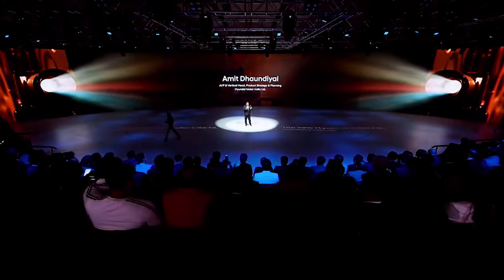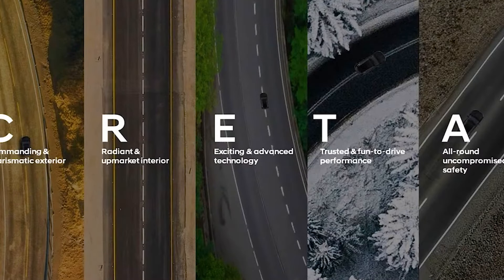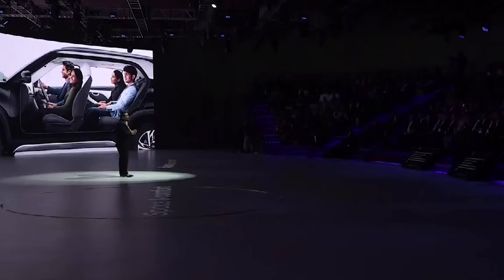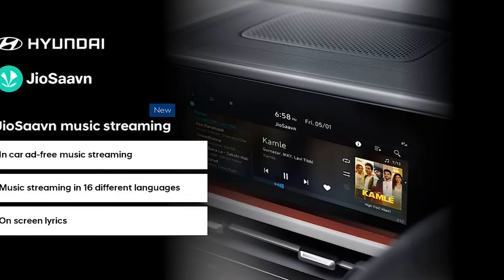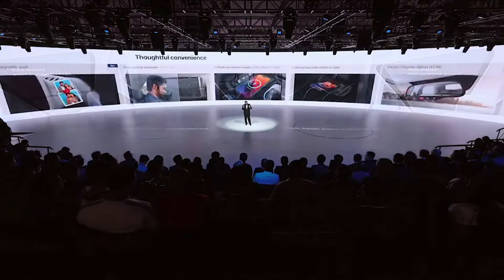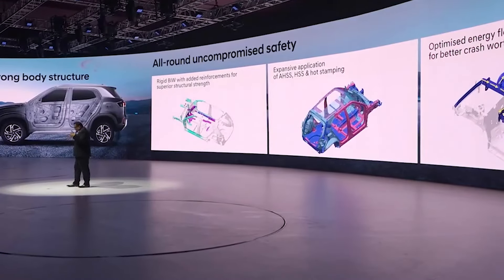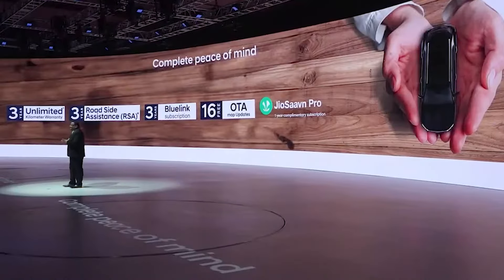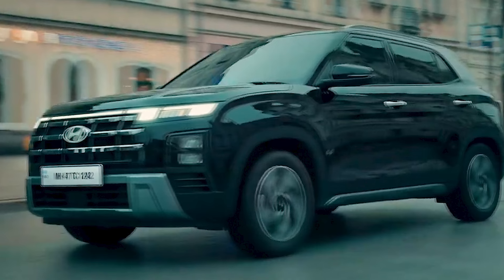New 2024 Hyundai CRETA Facelift | Reveal & Full Details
The new Hyundai CRETA distinguishes itself with a sleek, contemporary design and cutting-edge features such as home-to-car connectivity. Drawing inspiration from Hyundai's global design language, it seamlessly combines a striking exterior with luxurious interiors, catering to the demands of urban living and outdoor exploration alike. The captivating front appearance, highlighted by a redesigned radiator grille, contributes to its commanding presence on the road. With a perfect fusion of style and functionality, the Hyundai CRETA is poised to make a statement in both cityscapes and adventurous terrains.